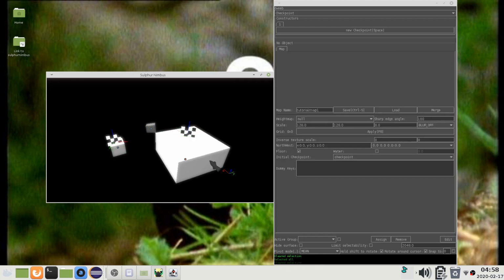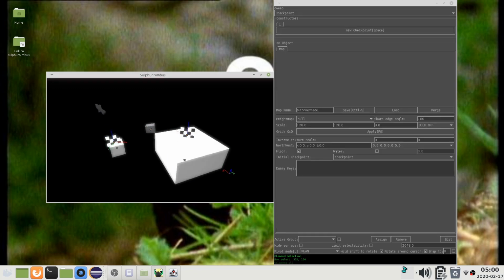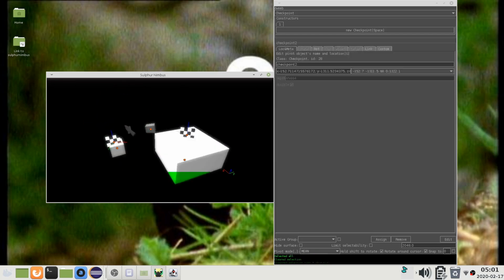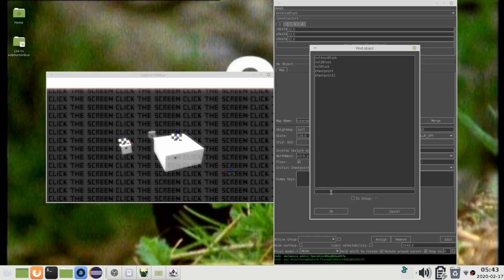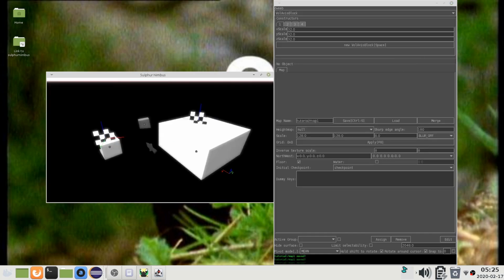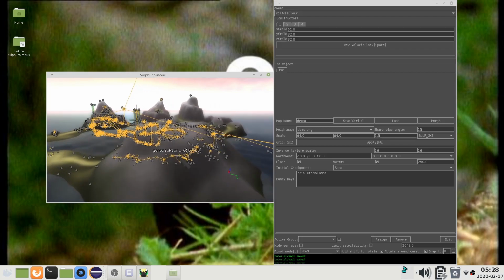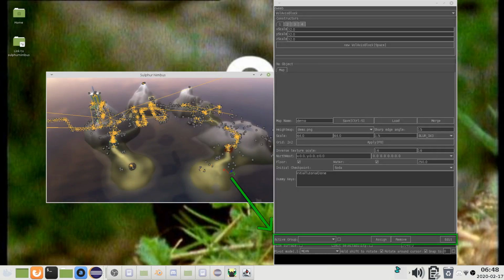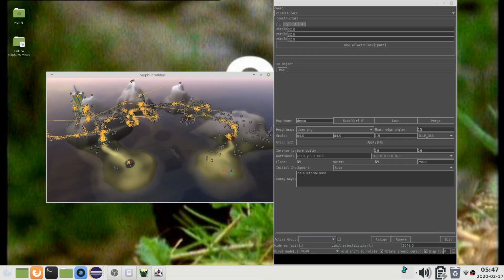Sulphur Nimbus Devtools Tutorial Part 2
Introduced in this video:
lmb = left mouse button
mmb = middle mouse button
rmb = right mouse button

add to/remove from selection: shift+rmb
select all or none: A
invert selection: ctrl-I

Box select: B, then lmb drag
Press B again for circle select
Use mmb instead to deselect objects

Show/hide surface: H
Find objects: ctrl+F